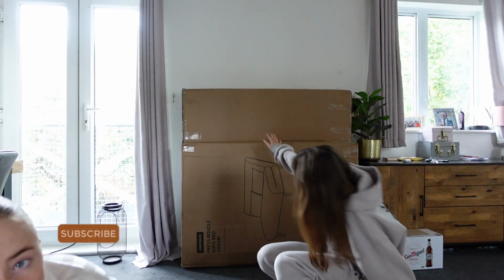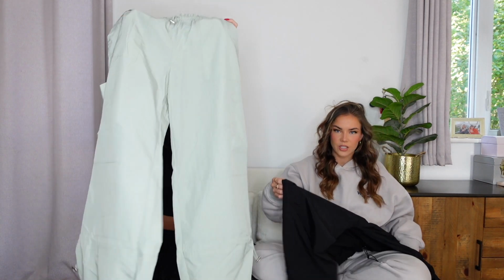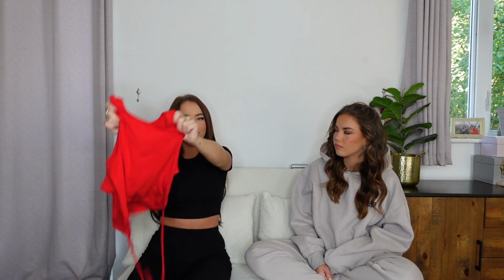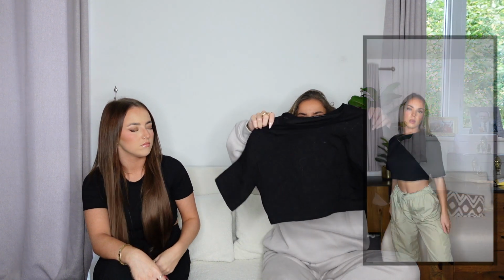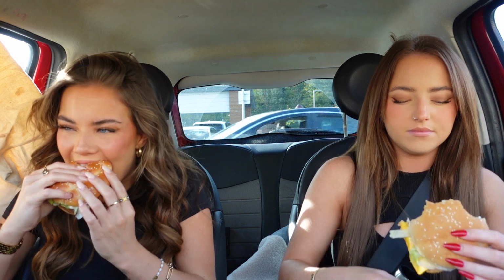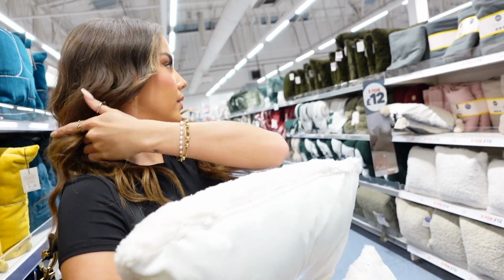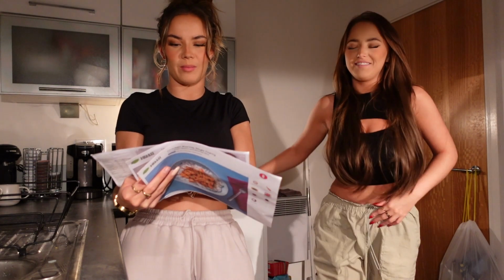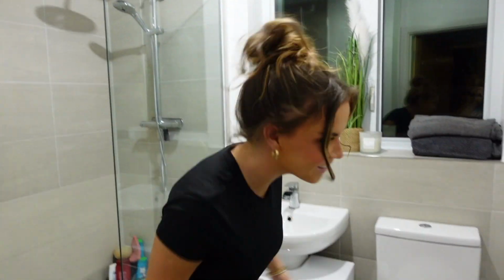VLOG| WE BROKE DOWN! | DIY | COME SHOPPING WITH US! Immie and Kirra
LOVE YOU GUYS! THANKYOU FOR WATCHING!

White Fox are giving you the chance to win a Range Rover for you and your bff

Products Mentioned:

Kirra -
It's Meant To Be Crop Black

Immie -
Enlighten Me Bustier Taupe
In Full Bloom Long Sleeve Mini Dress Off White

Immie's instagram - immiefarrow
Kirra's instagram - kirrafarrowx
Joint instagram - immieandkirra